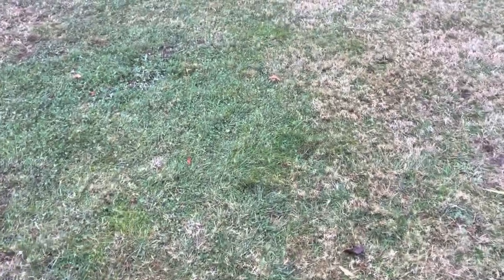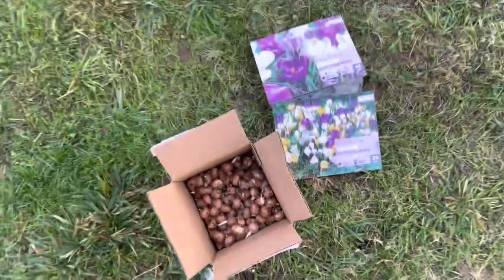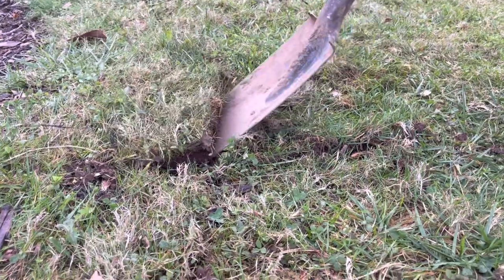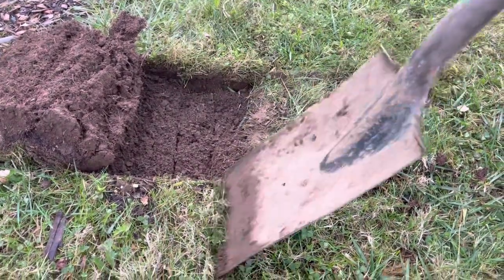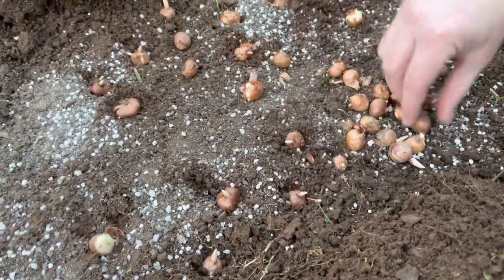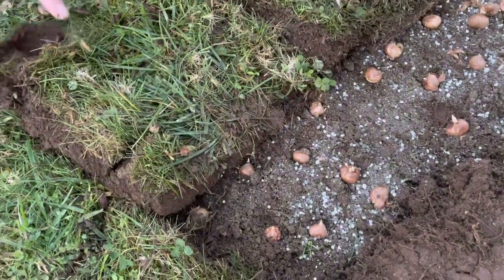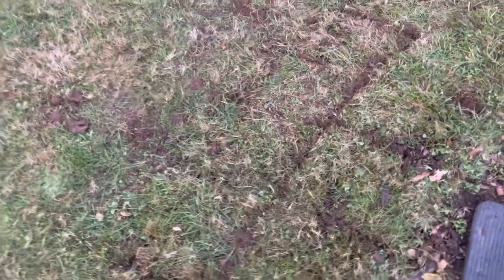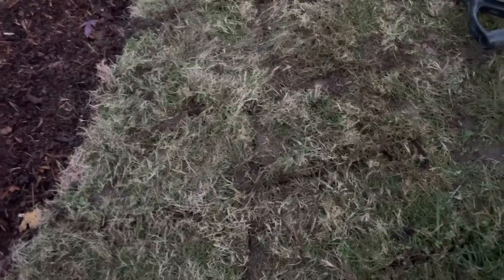Plant a Crocus Lawn for early spring beauty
Winter can be quite long so why not add some early color to help get you thru. Early blooms don’t just give you something nice to look at, they’re also great for pollinators.

Watch us add some to our yard.